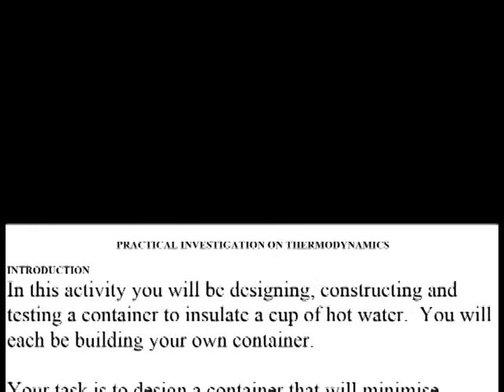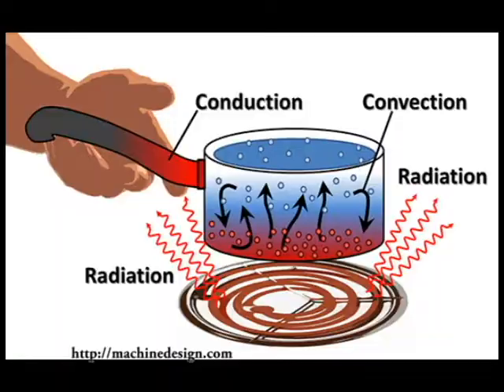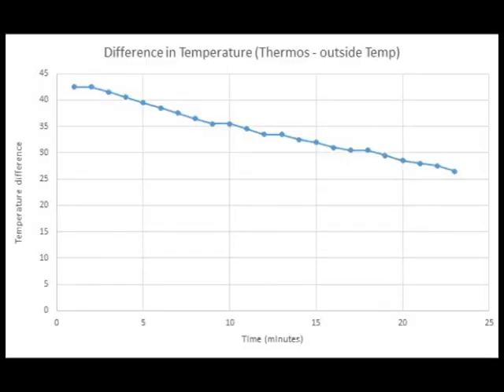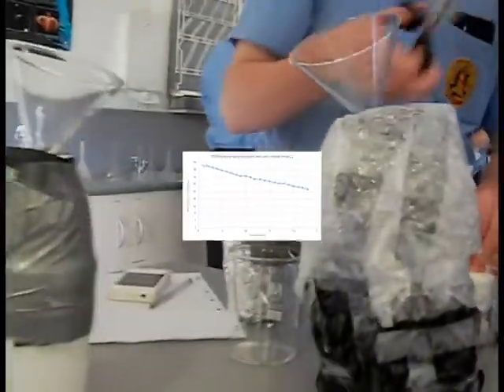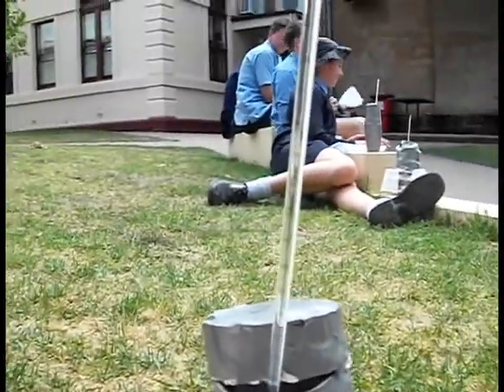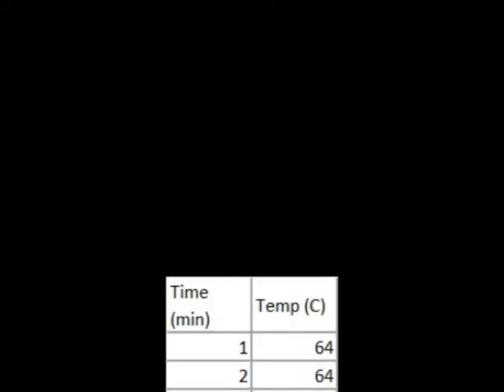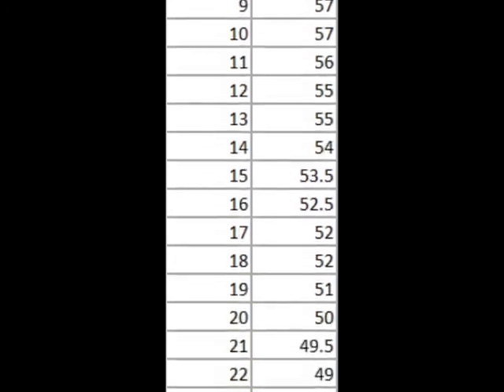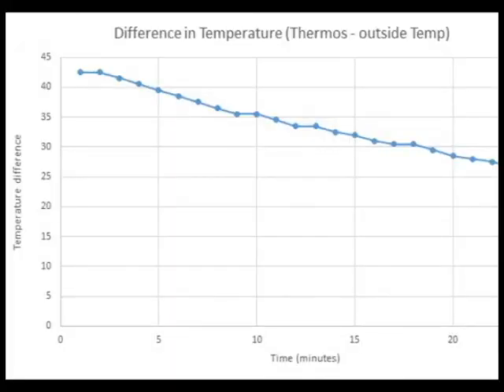thermos flask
As part of the New VCE Physics Course, students have been studying Thermodynamics and in this activity, they had to design and test a Thermos Flask.